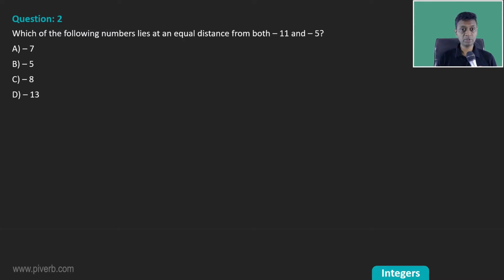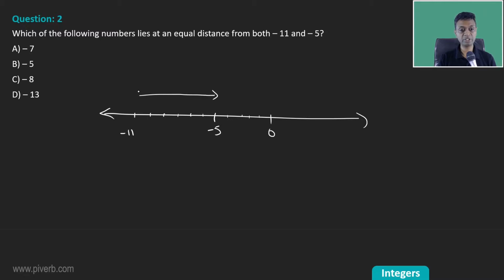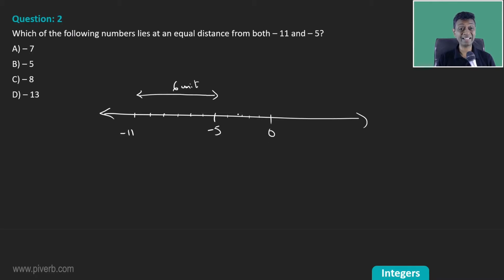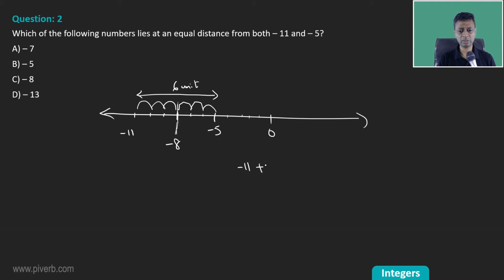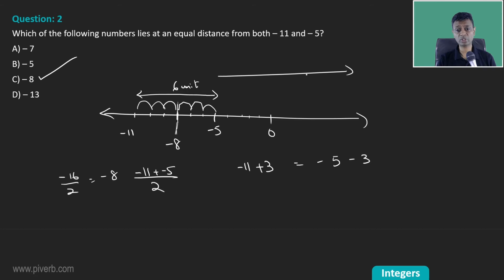Class 6 | SOF IMO Olympiad | Integers | Q2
Question: Which of the following numbers lies at an equal distance from both – 11 and – 5?

A) – 7
B) – 5
C) – 8
D) – 13

Faculty Name: Rajesh Balasubramanian, IIT M, IIM B
Sign up for free here: math.piverb.com